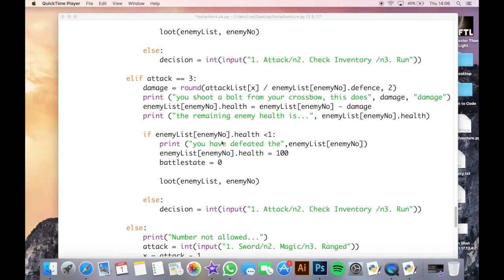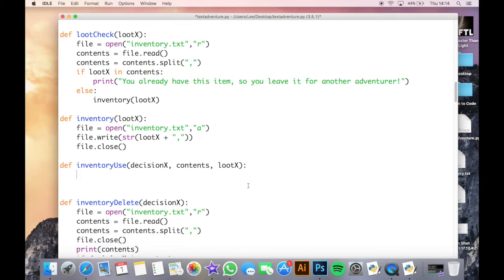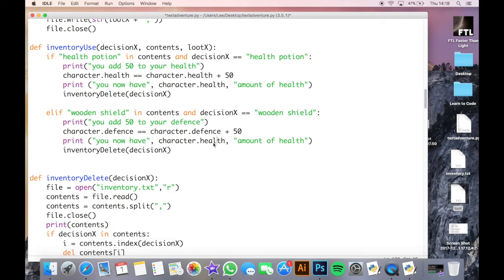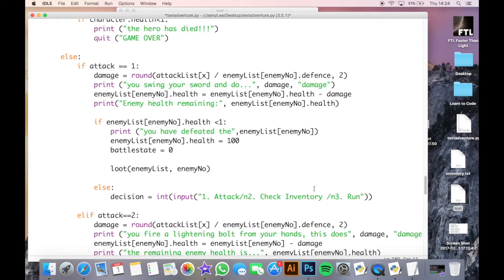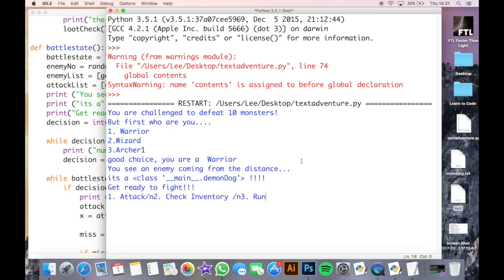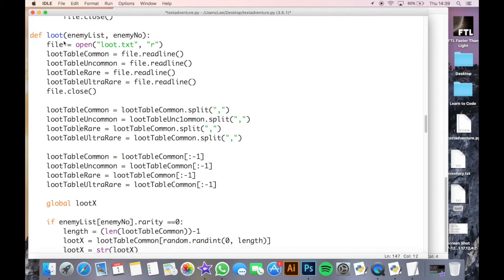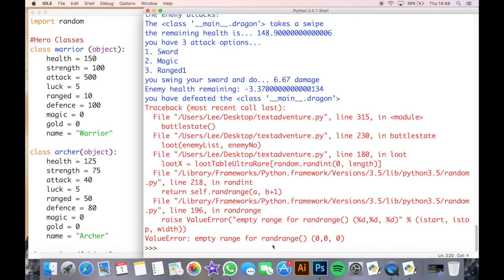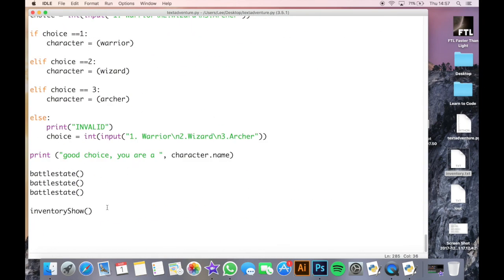Create your own text adventure - Part 6 - Run, Use inventory and TESTING!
The Final part in the text adventure tutorials!